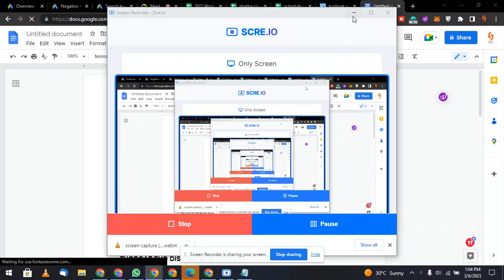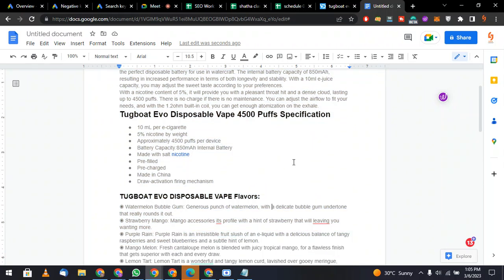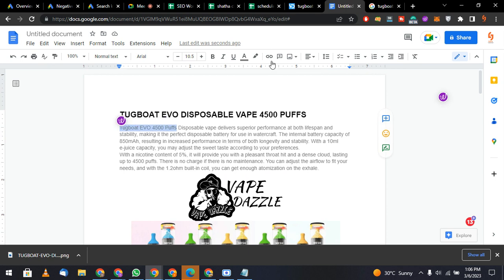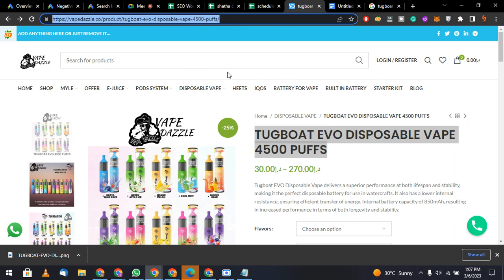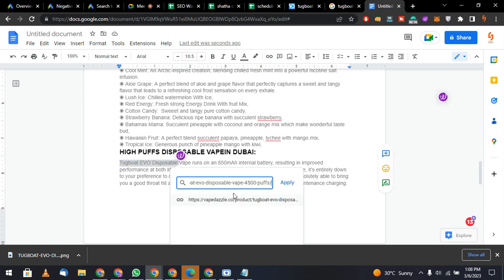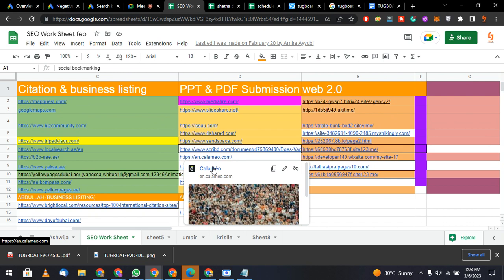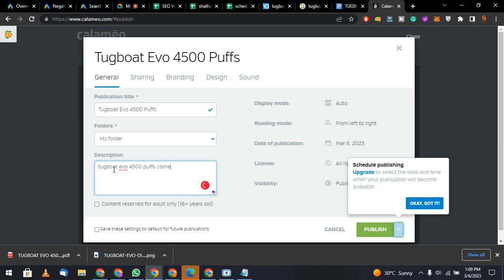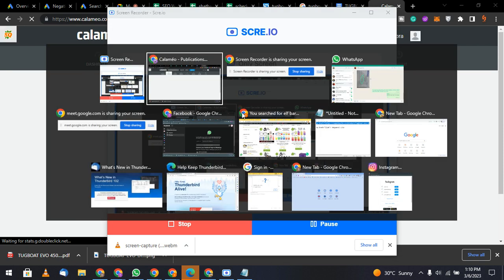How to do PDF Submission in SEO | 100% Guaranteed Result | PDF Backlinks Tutorial 2023 | Sipra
if you want to learn how to create PDF backlinks that give your keywords a boost. Follow our Tips it will rank your website.